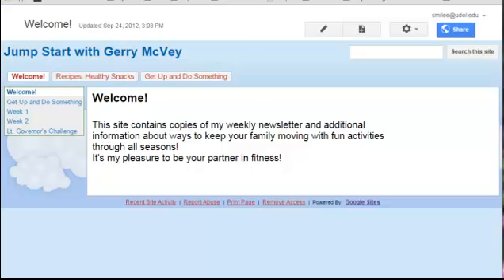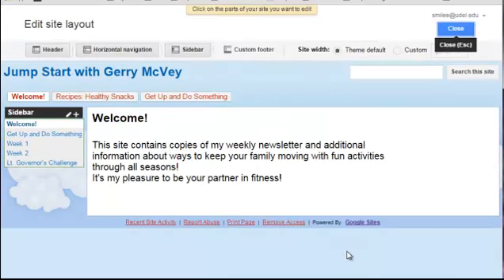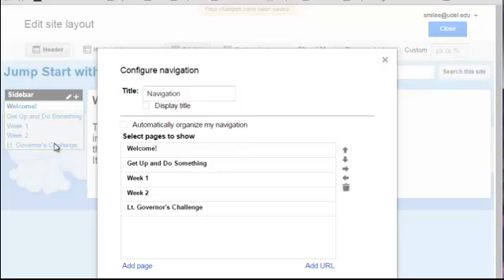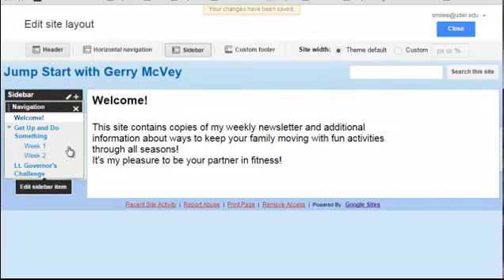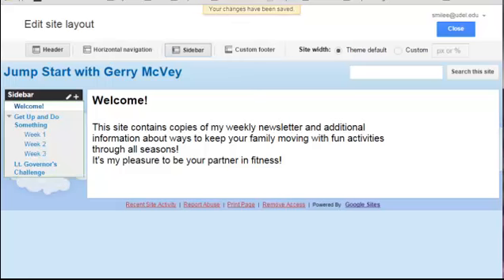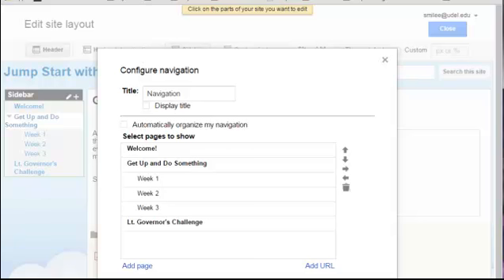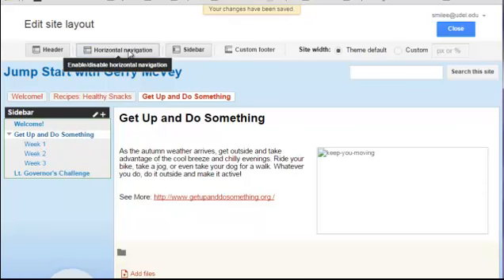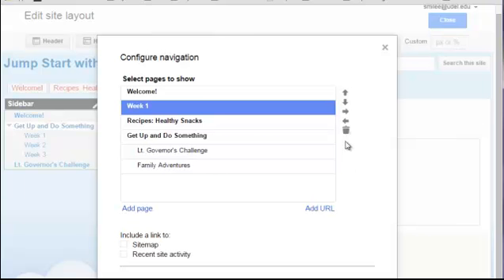Google Sites Navigation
See how to Edit Site Layout to create dropdown horizontal or sidebar navigation elements.